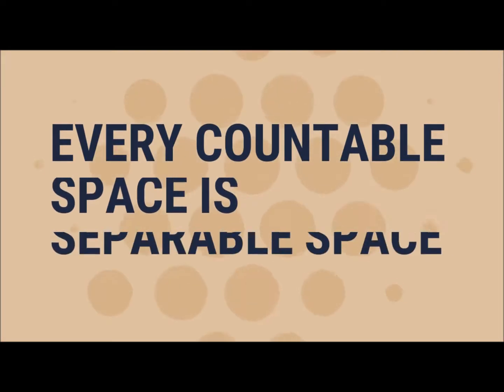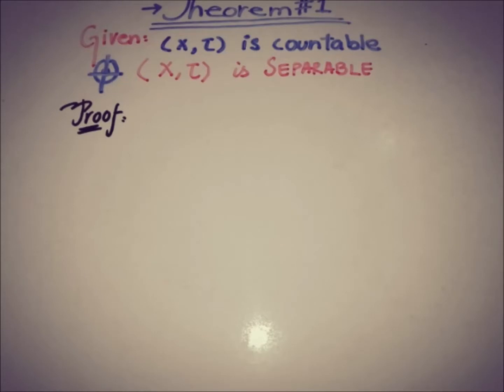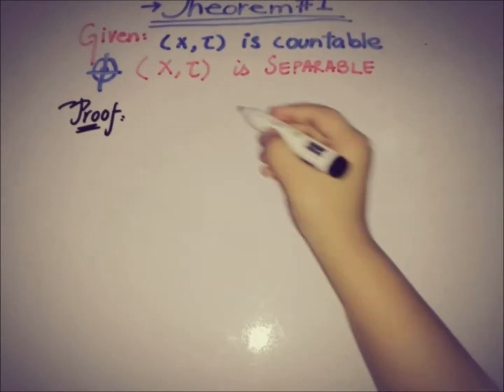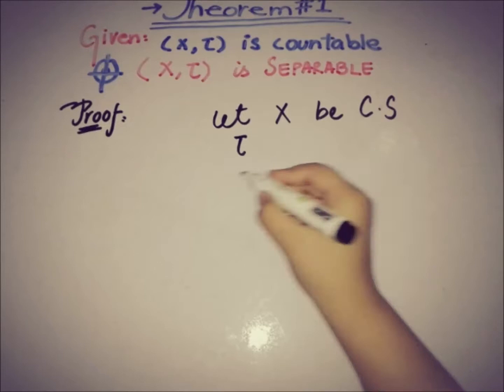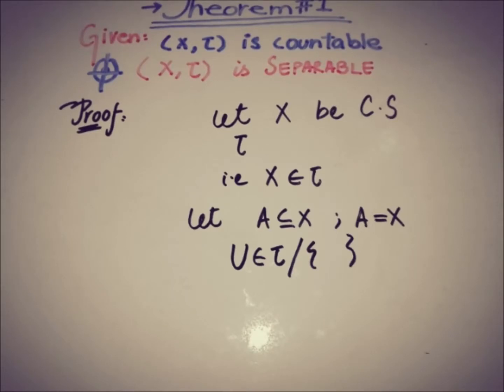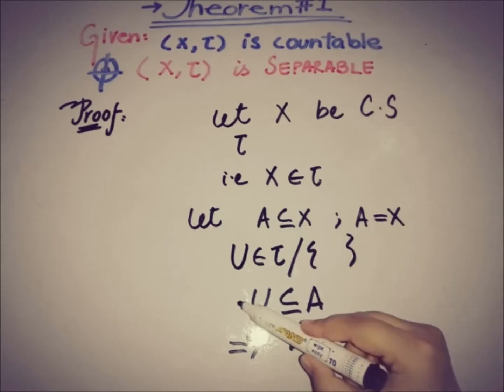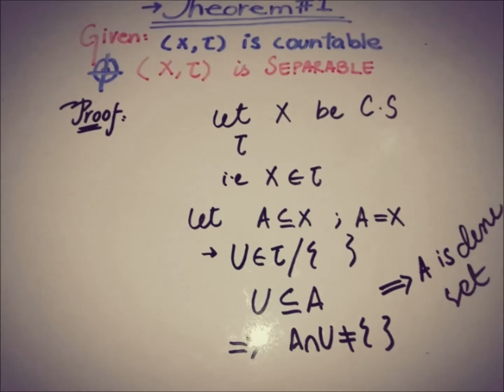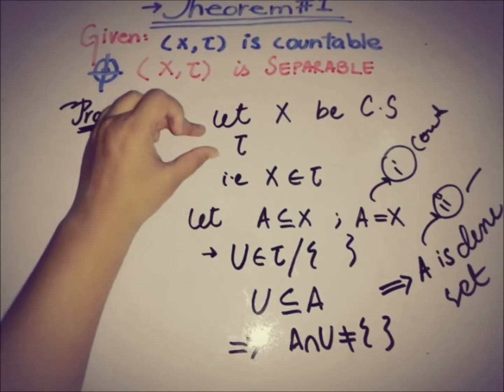countable space is separable space PROOF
This video is about a very important relation between COUNTABLE space and SEPARABLE space. This  equality relation is explained in this THEOREM with a brief proof based on the definitions of both of the spaces.